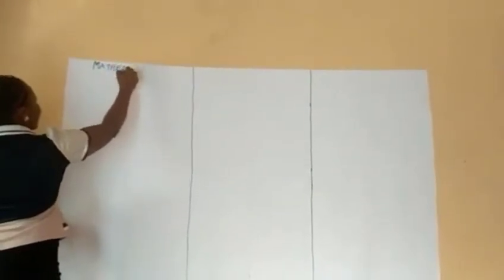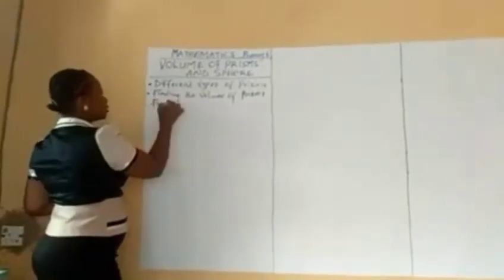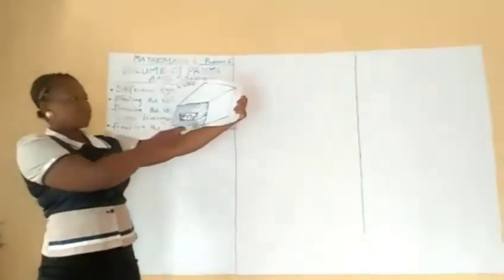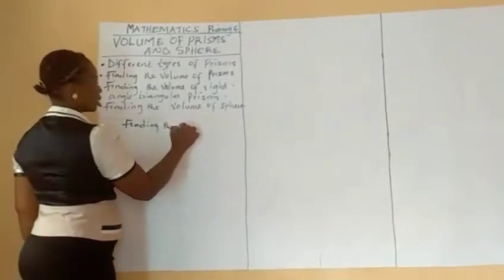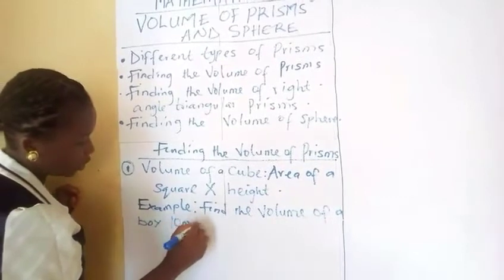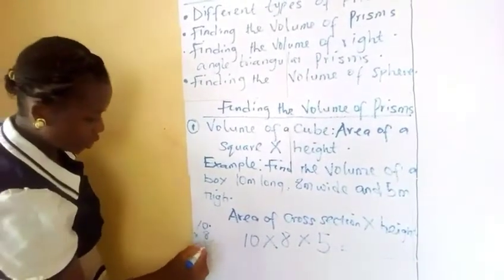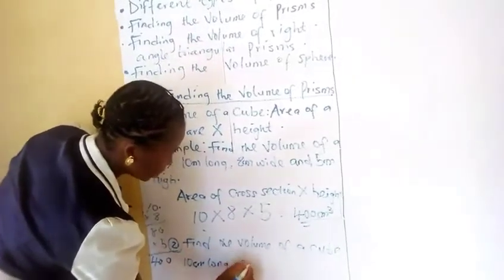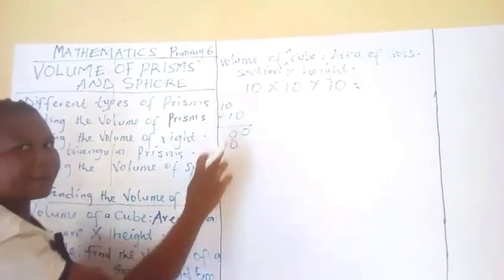Mathematics (Basic 5)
Volume of Prisms and Sphere. (001)